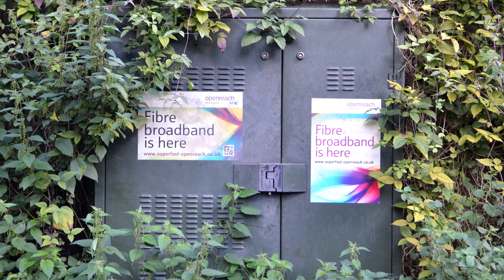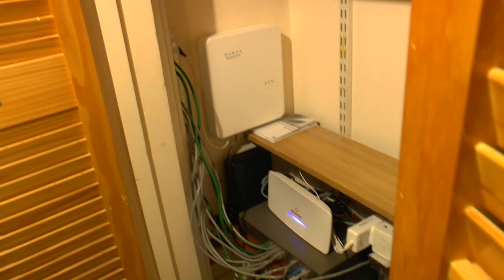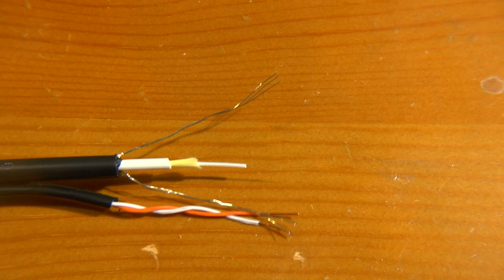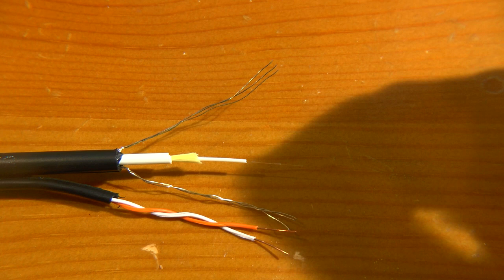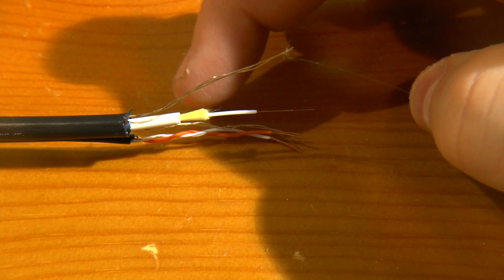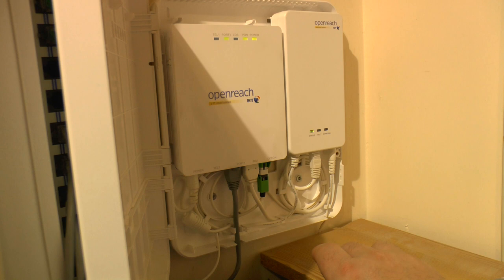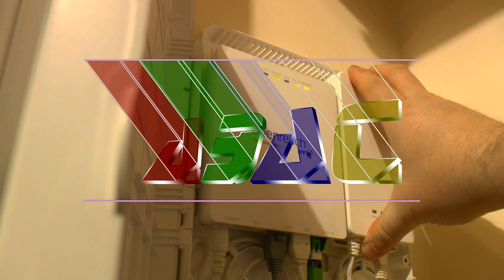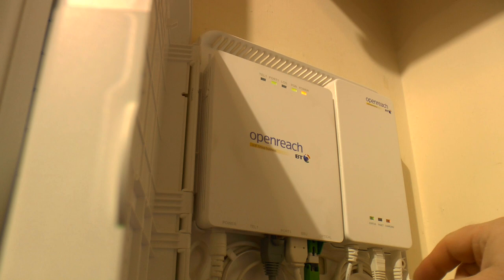FTTP - Fibre To The Premises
My local telephone cabinet has finally been upgraded, but unlike most of the others in the town this one's set up as Fibre To The Premises (FTTP), providing fibre service (what some providers refer to as "full fibre") all the way into the house. No more overnight uploads, this video took less than 10 minutes to send to YouTube.

Anyway, let's take a look at what BT Openreach have installed for me.  Note that mine included the battery back up unit (BBU). This is no longer supplied as standard but apparently can still be supplied for "vulnerable customers".

An interesting article about how UK Government in the 1990 crippled superfast before it even existed

INDEX
0:00 Index
0:10 FTTP - Fibre To The Premises (not just to the cabinet)
1:28 FTTP wall box and broadband router
2:35 The fibre cable
5:23 In the wall box: Optical Network Terminal (ONT) and Battery Back Up (BBU)
11:17 Gigabit-capable Passive Optical Network (GPON)
11:48 Getting FTTP